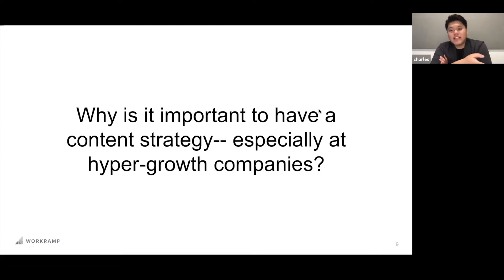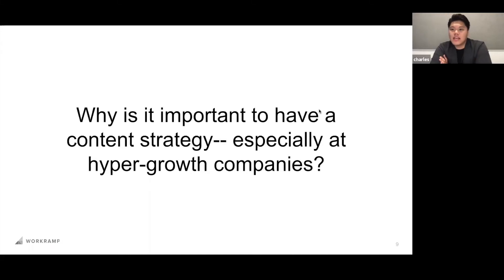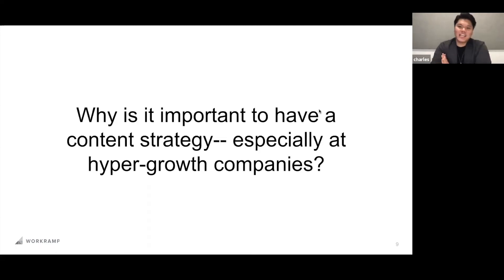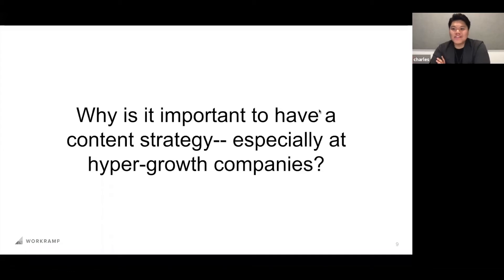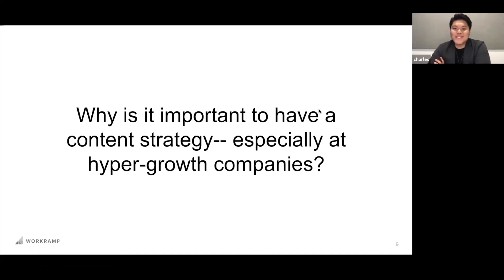Mapping Out Your Sales Content Strategy | Enablement Academy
Charles Derupe (Sales Tools & Content Manager at Square) shares the two key data points that Square Sales Enablement Team uses to determine which piece of content to produce next.